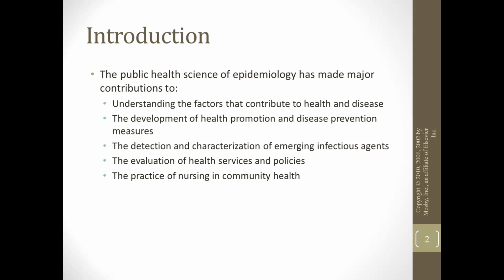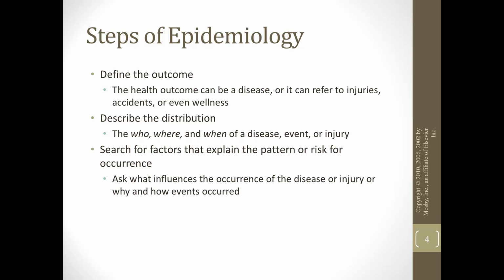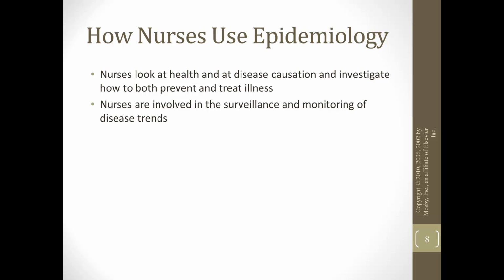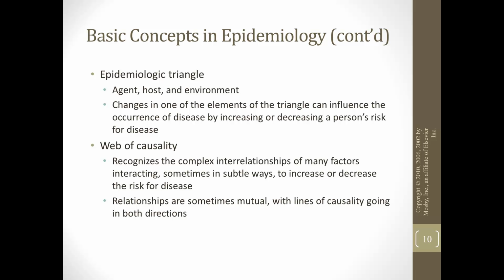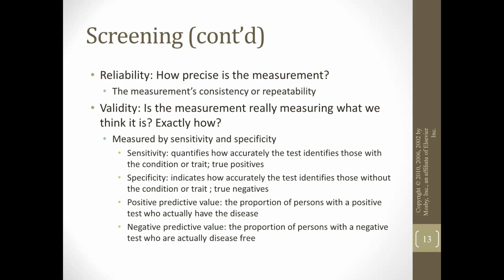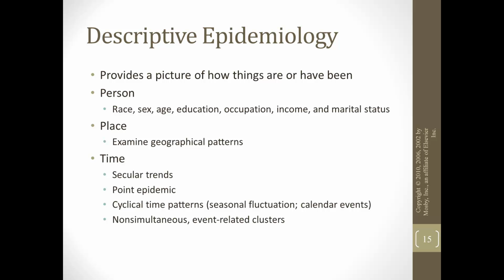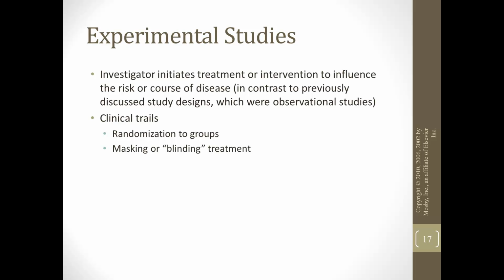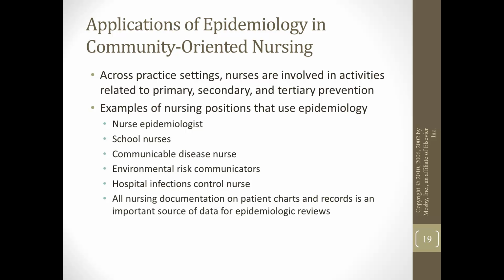Chapter 9 Epidemiologic Applications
Epi info - test two